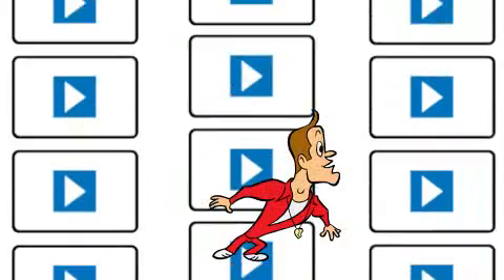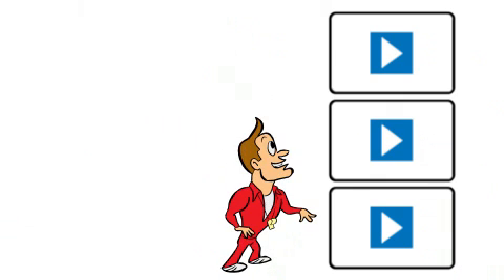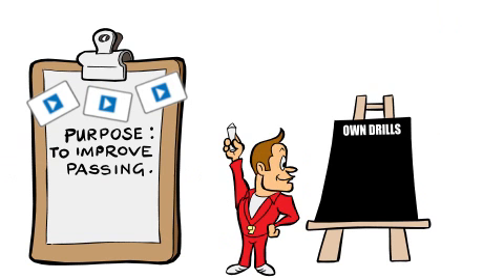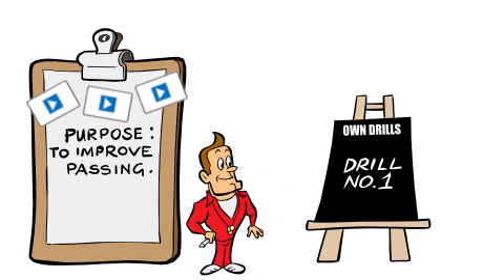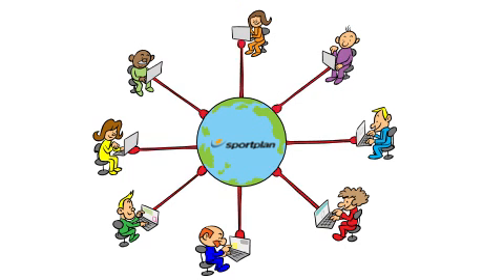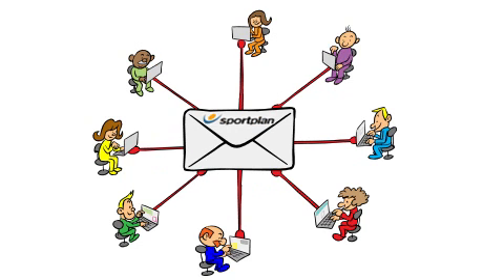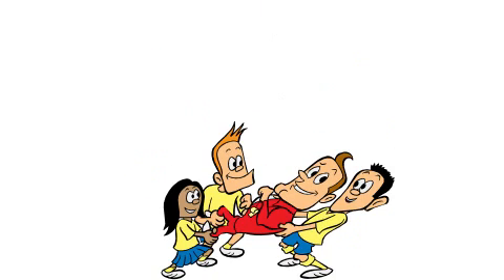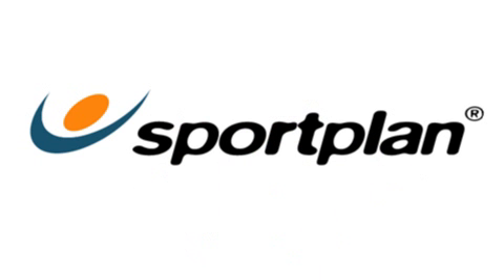What is Sportplan?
Find new ideas, Build a session or draw your own drills. Do it all with Sportplan.